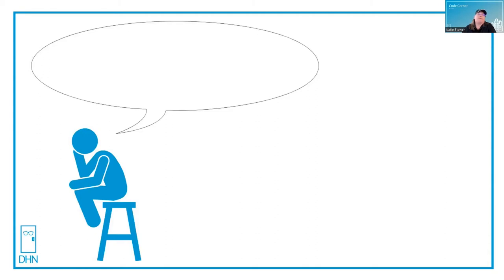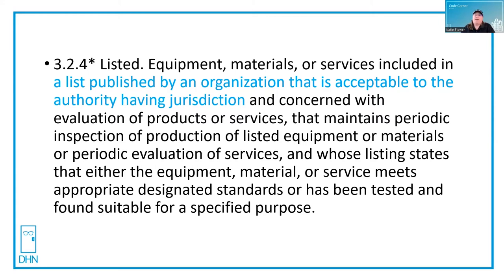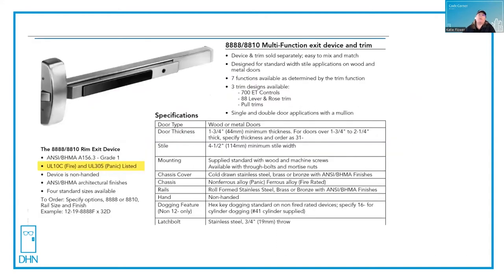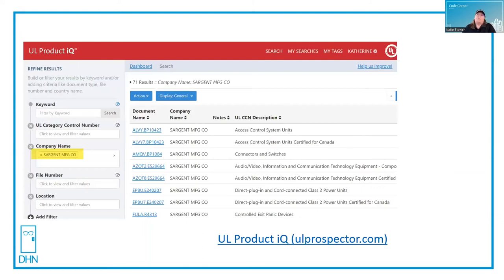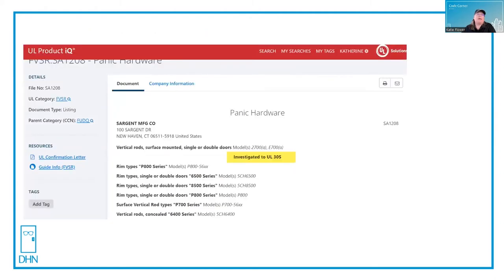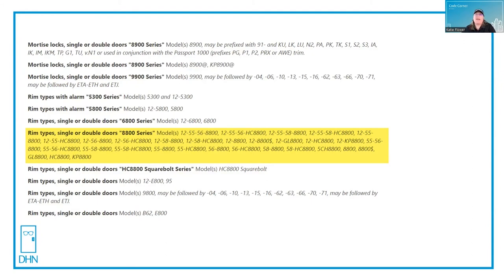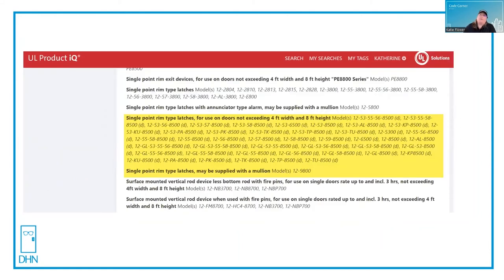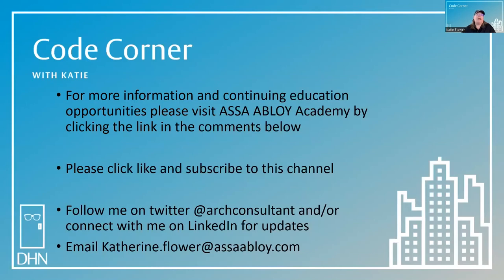Code Corner - What is a "Listed" Product?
Katie tells us about listed products and gives us examples of UL Listings